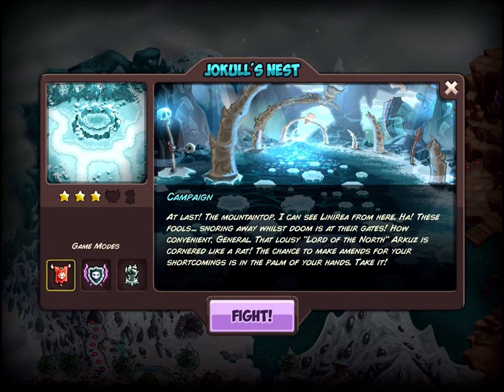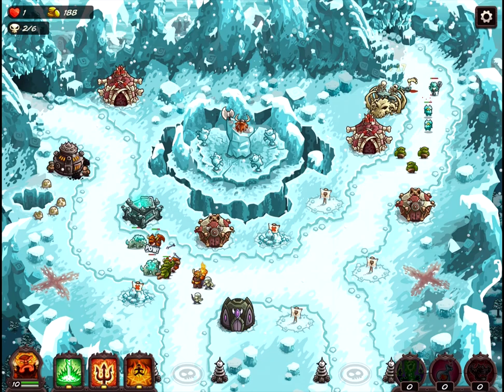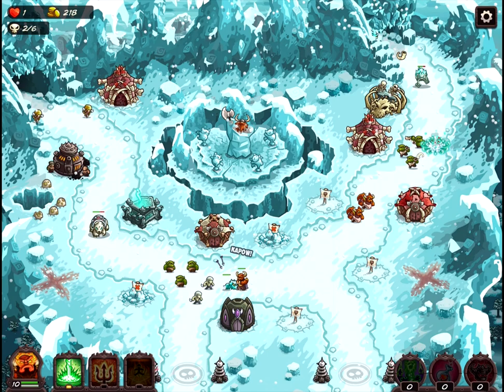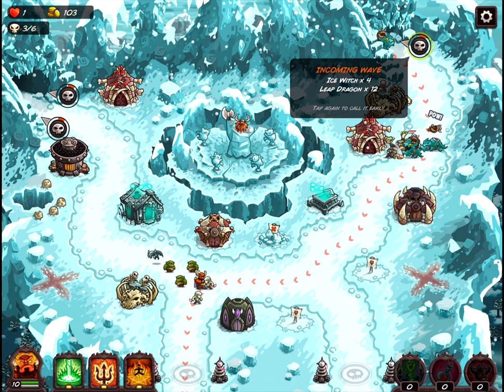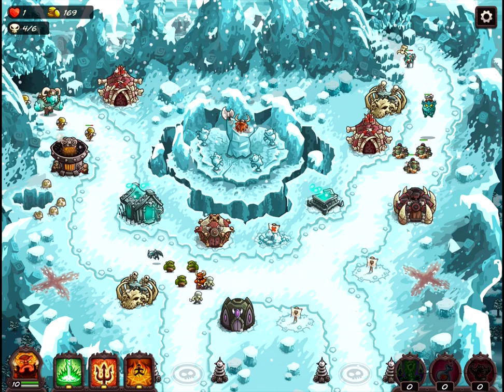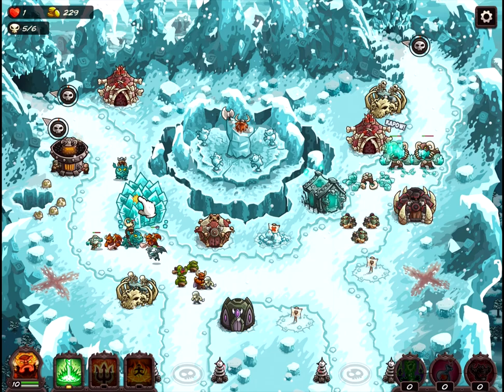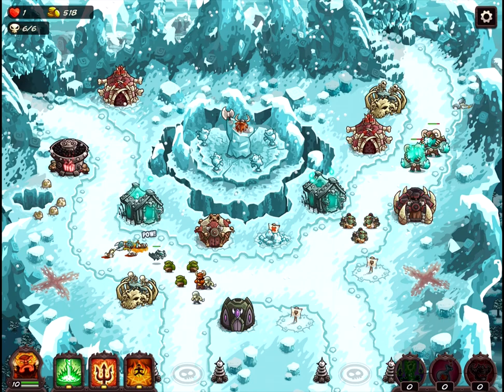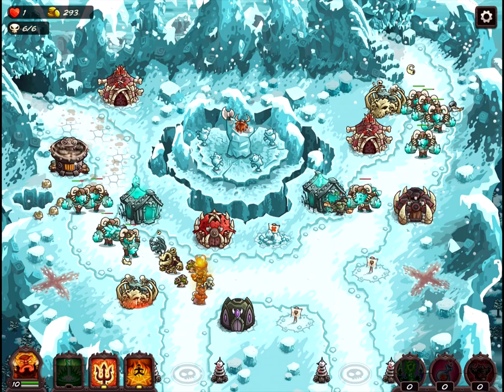Kingdom Rush Vengeance - Heroic Challenge - Jokull's Nest IMPOSSIBLE